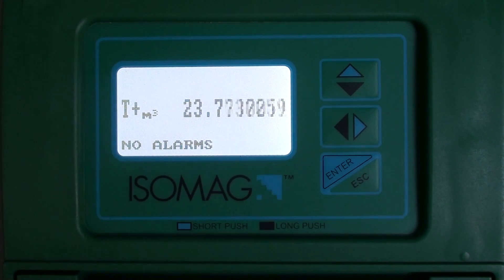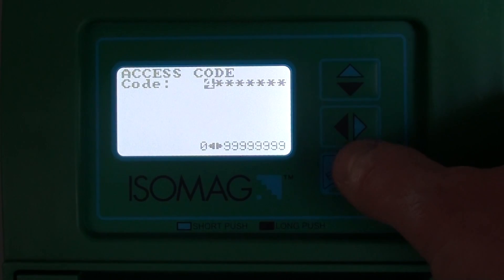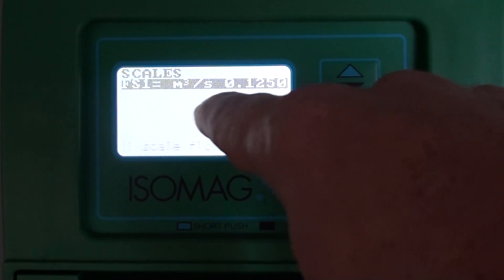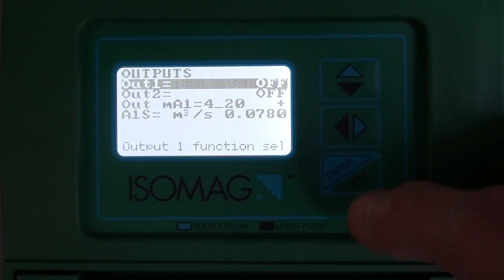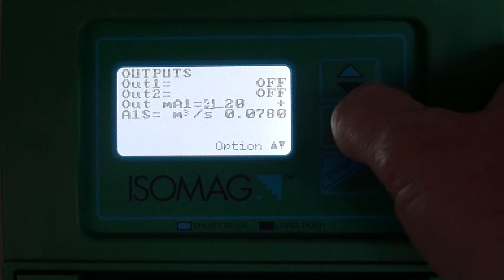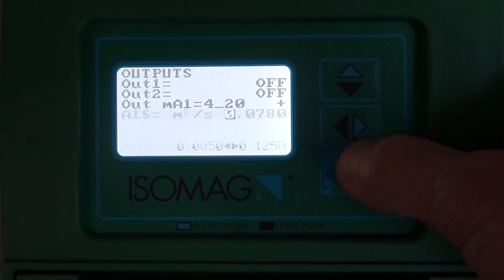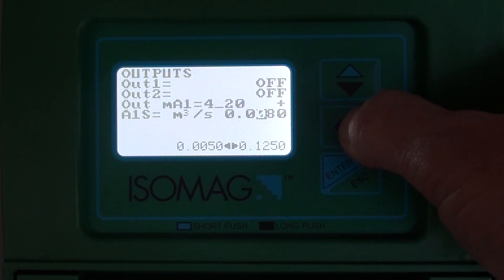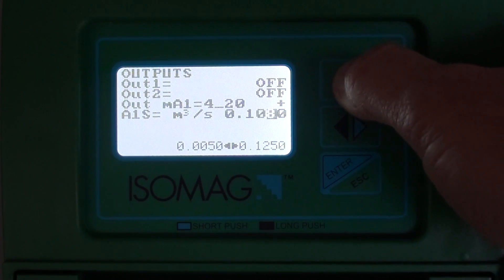Electromagnetic flowmeter FLOWIZ MV: How set unit measure, flowrate full-scale and 4..20mA range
How set unit measure, flowrate full-scale and 4..20mA range? The innovative battery powered flow meter for water networks with integrated wireless transmission and data logger. The first converter to operate with integrated alkaline or lithium batteries, or mains power!